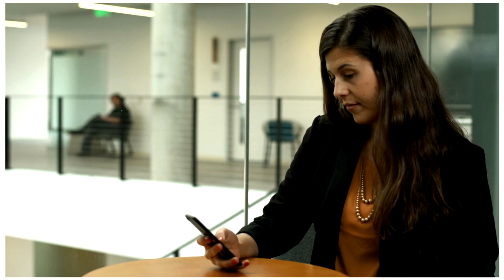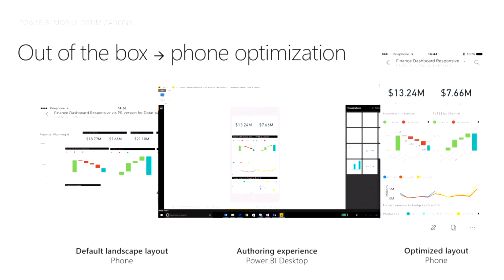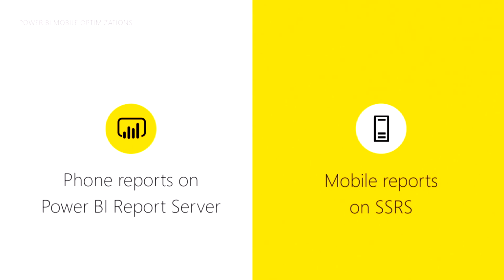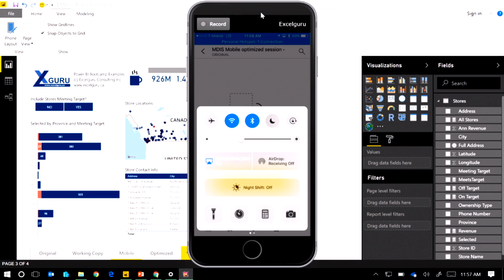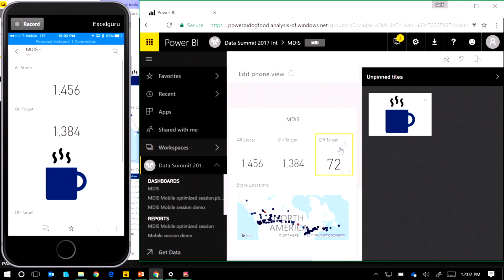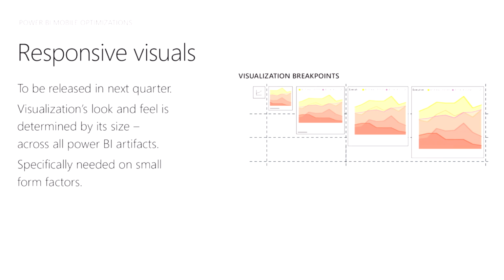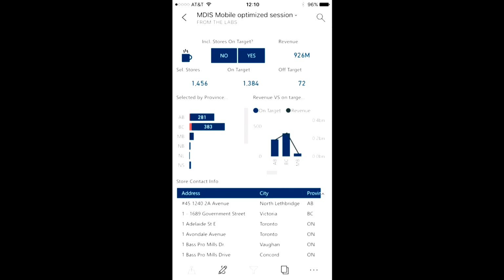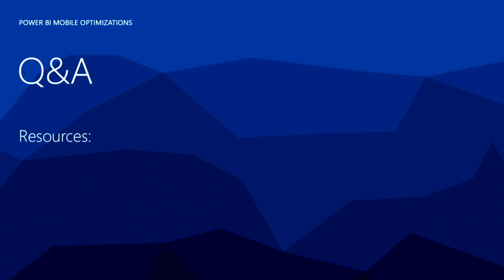Power BI: Take your Power BI Mobile Experience to the Next Level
We all want our data to fit into our pocket, be available everywhere, and allow for flawless interaction. Join us to discover how easy it is to take your mobile experience to a new level using Power BI optimizations for phones. In this workshop, you will learn how to quickly and efficiently optimize your Power BI dashboards and reports so they look and work better on small devices, and enable advanced capabilities on mobile, such as drill down. Take home a few tips that will help you and your colleagues get better insights while on the go.